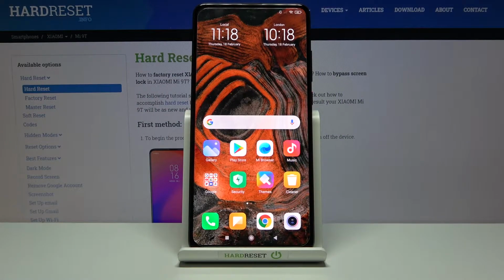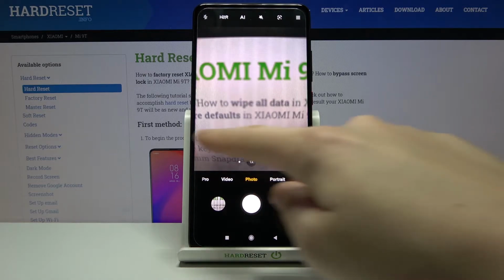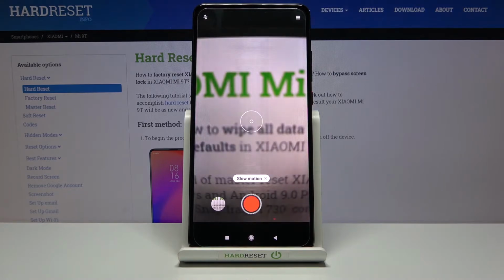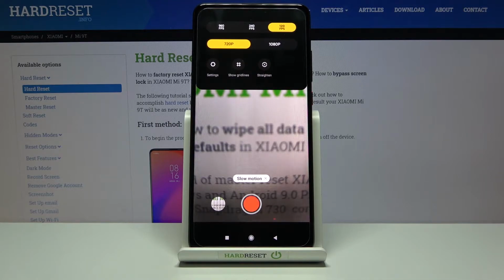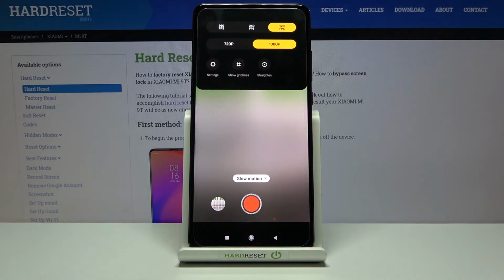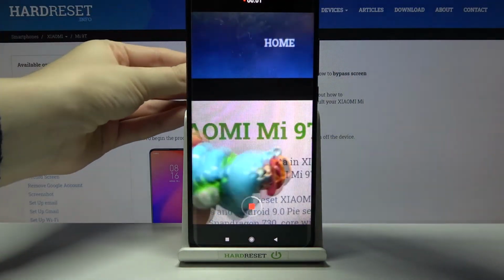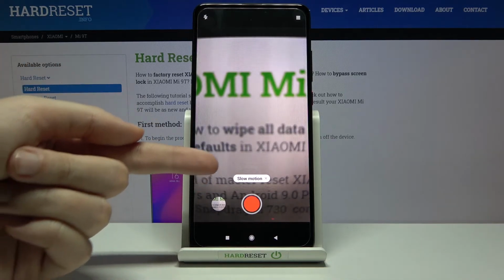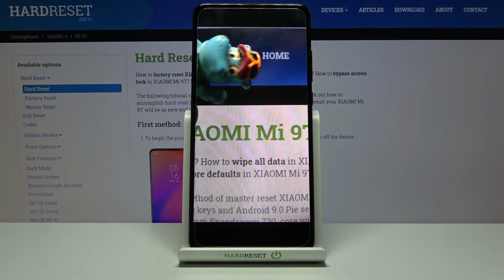Xiaomi Mi 9T - How to Record Slowmotion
In this video, we will show you how to record Slow Motion Video, which shows us something that cannot be registered by the human eye because it occurs at high speed, e.g. when a balloon bursts or a ball hits a wall.

How to Record Slowmotion in Xiaomi Mi 9T? How to Use Slowmotion in Xiaomi Mi 9T? How to Open Slowmotion in Xiaomi Mi 9T? How to Get Slowmotion in Honor 20 Lite? How to Hit Slowmotion in Xiaomi Mi 9T?